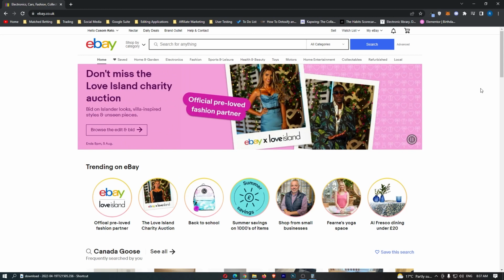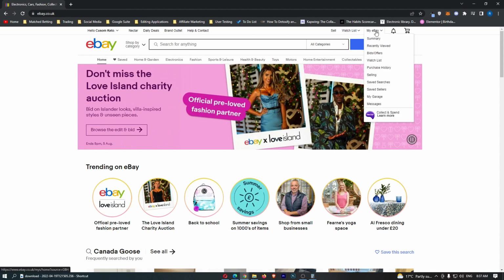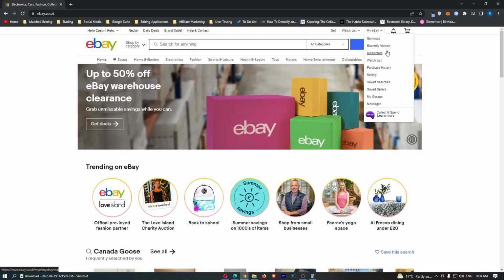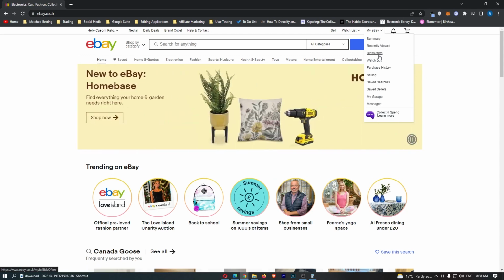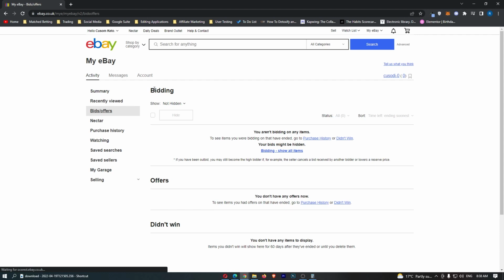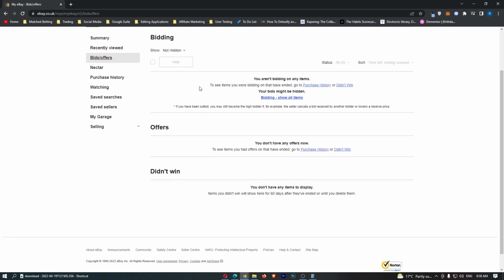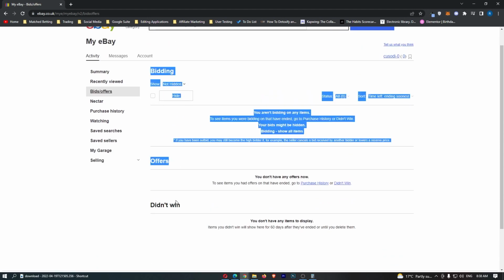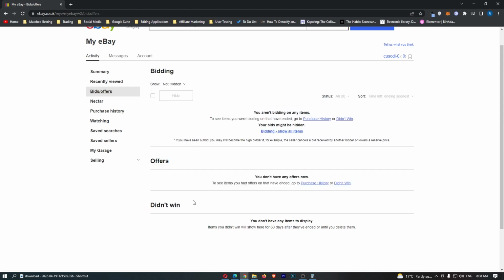How To View Bids & Offers on Ebay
In this tutorial I will show you How To View Bids & Offers on Ebay